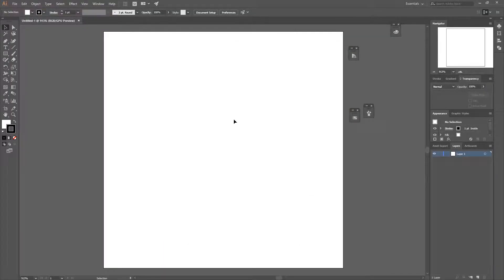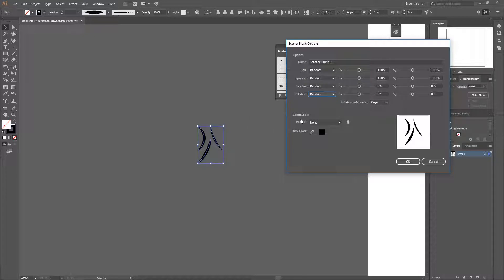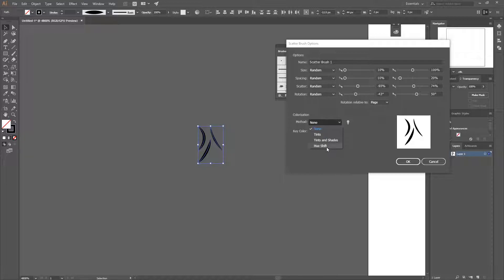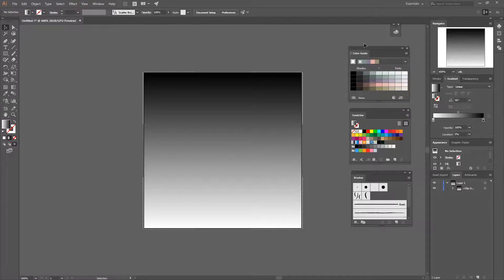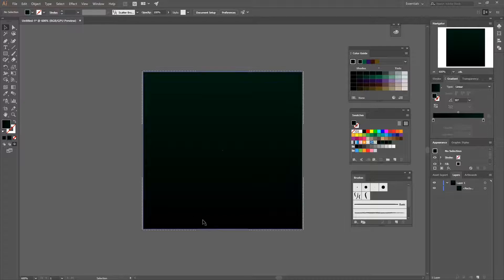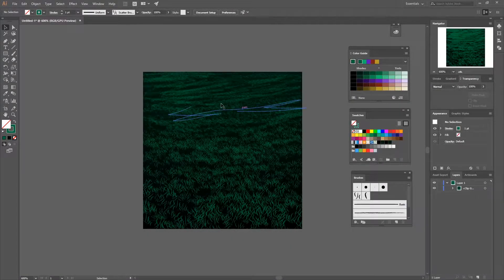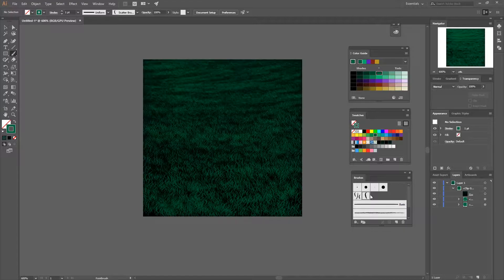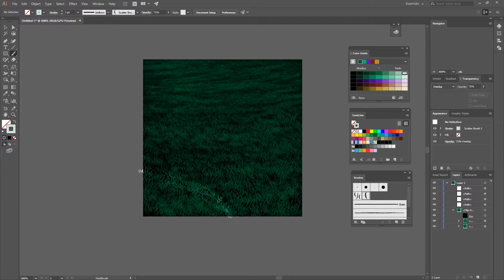Adobe illustrator Grass field Tutorial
Another grass tutorial using a different method.

Unfortunately one of my video files got corrupted so the first part is actually recorded after everything else so that's why it's not the same brushes for the whole video.